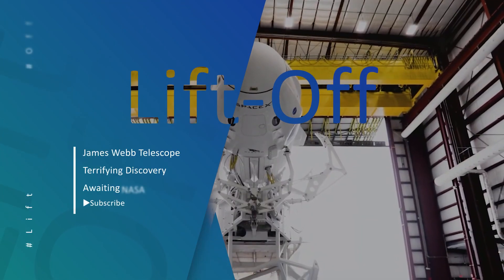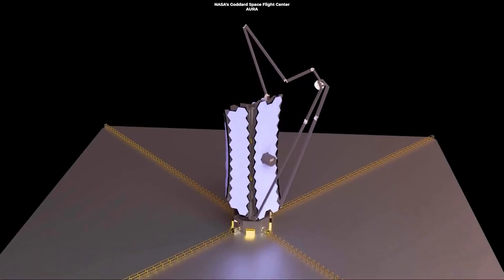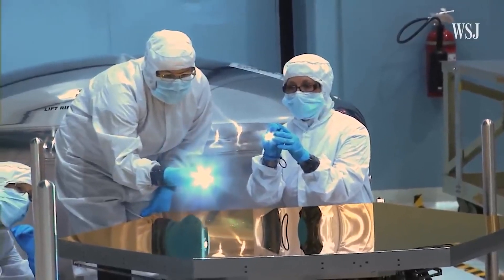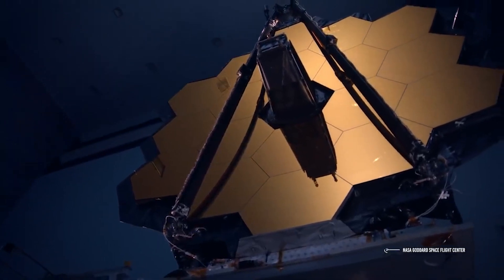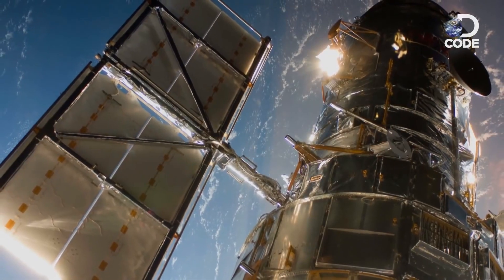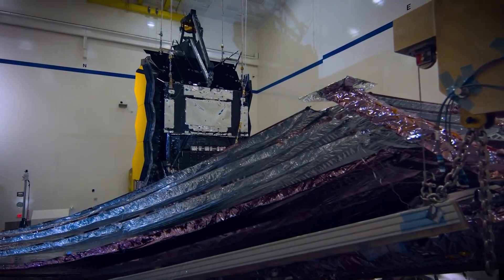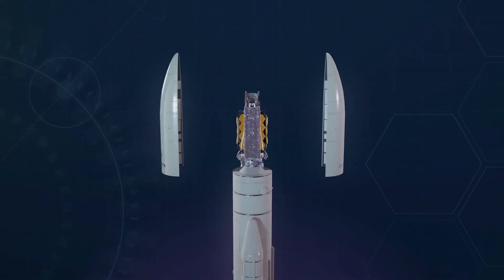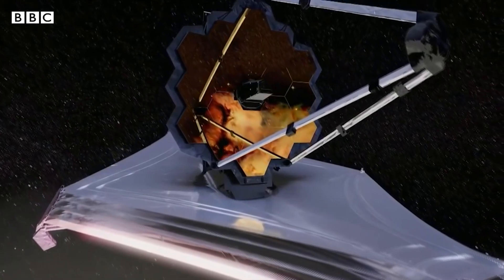James Webb Telescopes Terrifying Discovery Awaiting NASA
NASA is about to blast a massive space telescope into space that has cost the agency approximately $10 billion and more than 20 years to build — meaning that astronomers are absolutely horrified by the possibility that something could go wrong during the launch later this month, The New York Times report